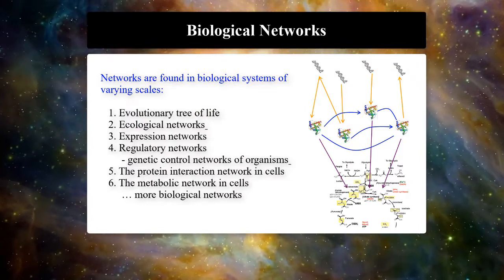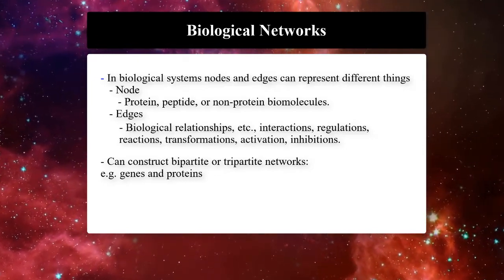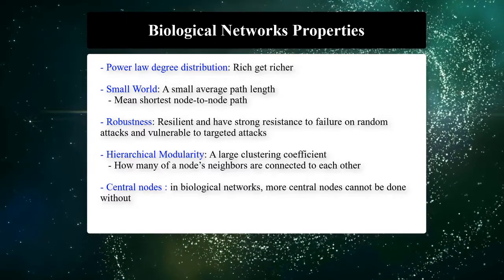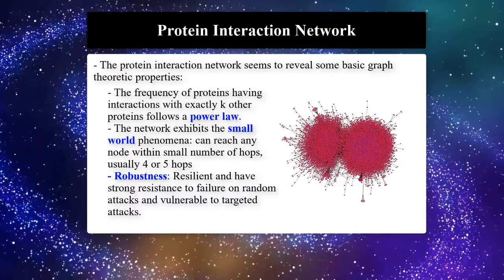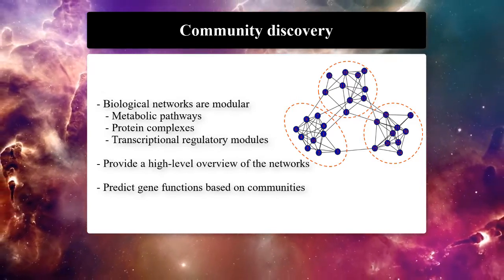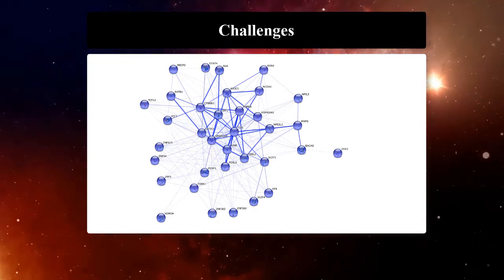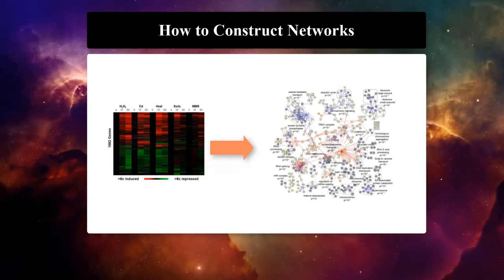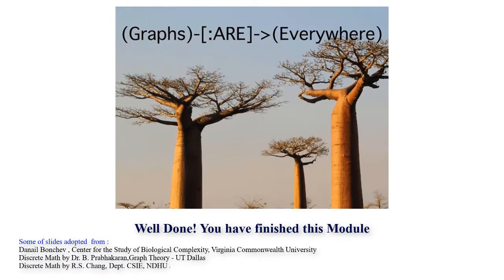2.7 Biological Networks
Unit 2 Module 7: Biological Networks